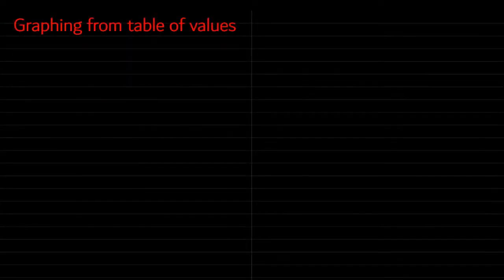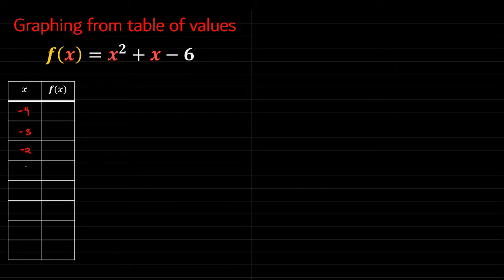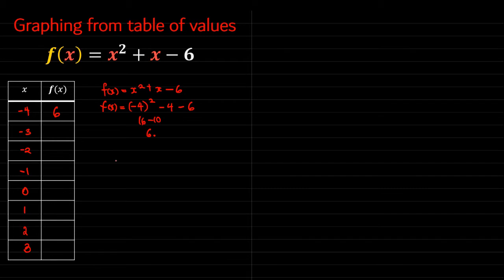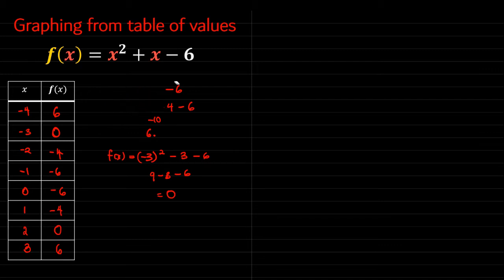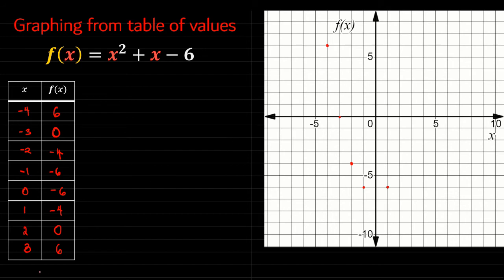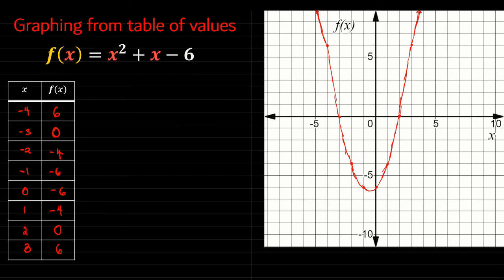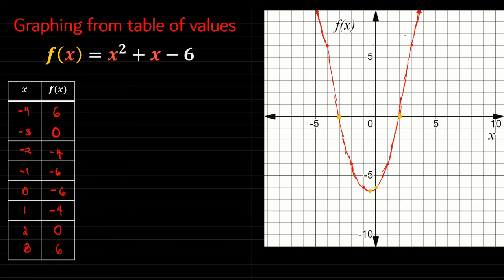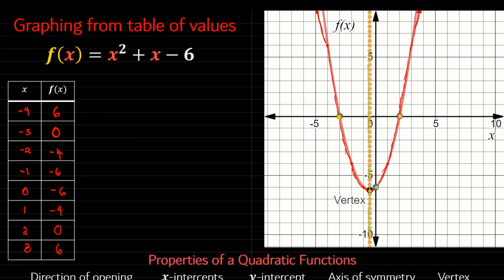Quadratics Graphing using table of values